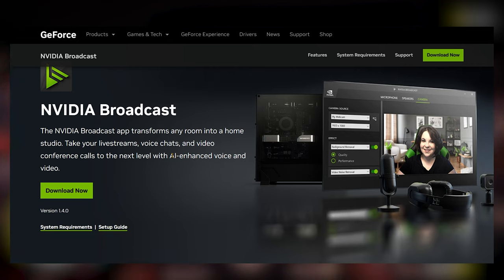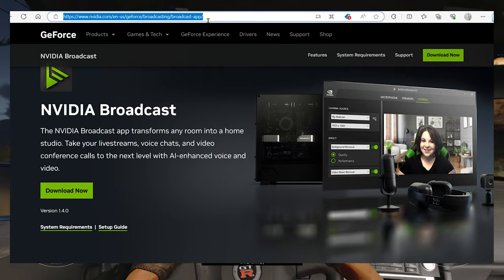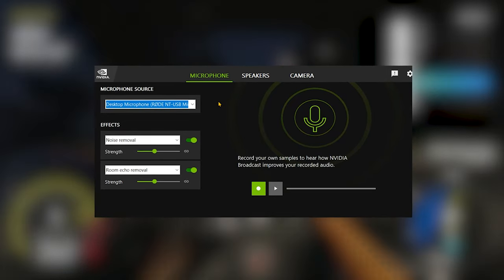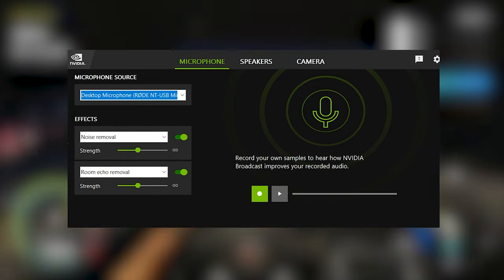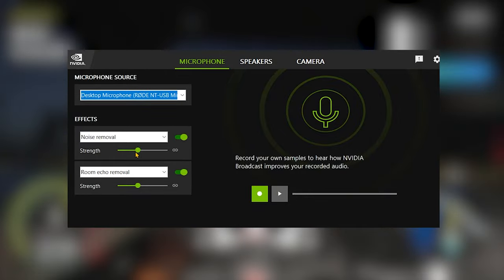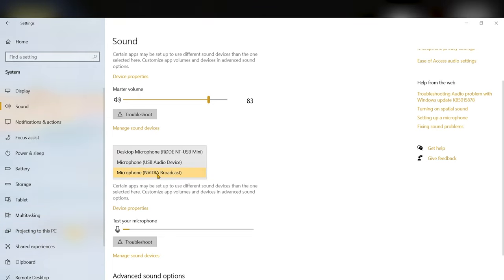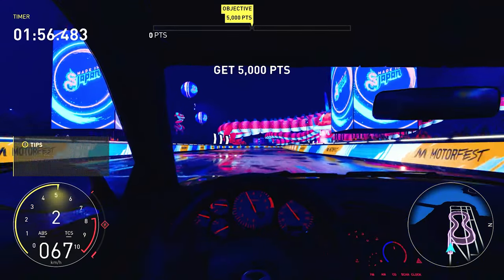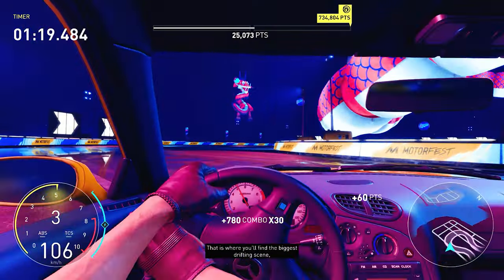Game Changer|Voice Chat NVIDIA Experience for Online Gaming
☟What can you find in the channel:

📌➤ Shorts
📌➤ 🔴Streaming (Evening IST 08:00 Pm  to 11:00 Pm)
📌➤ Gameplay videos

☟💻Rig:
➤1 TB SSD M.2 NVME
➤SSD M.2 NVME 500GB + 1 TB HDD

Audio & other Peripherals:
➤🎧: boAt Immortal IM-200 7.1 Wired Over-Ear Headphones Channel USB Gaming Headphone
➤🖱️: Logitech G102 Light Sync Gaming Mouse Weight - Black
➤⌨️ Redragon Kumara K552-RGB LED